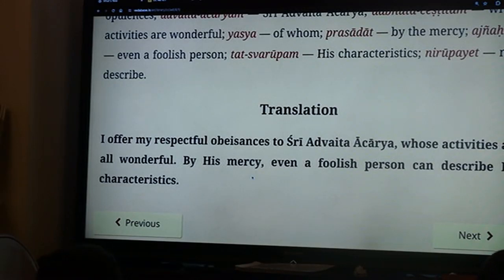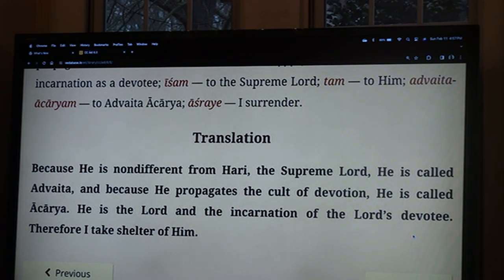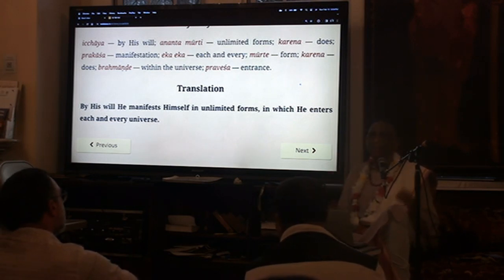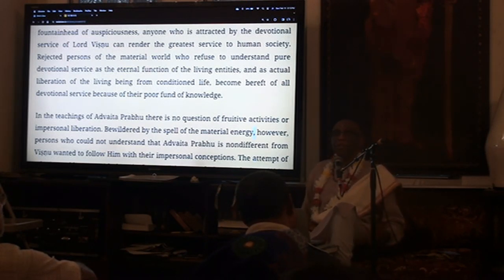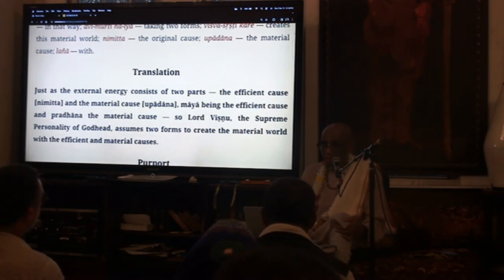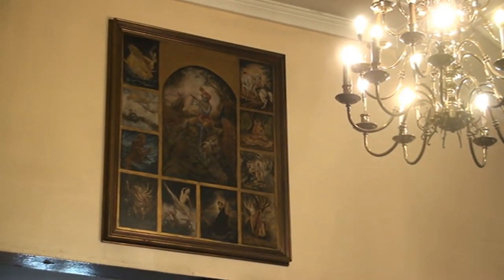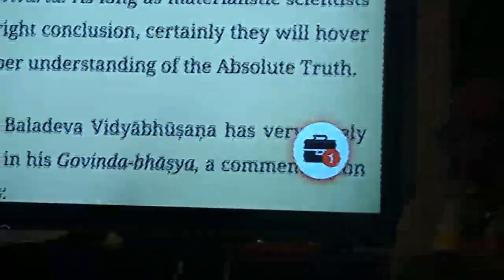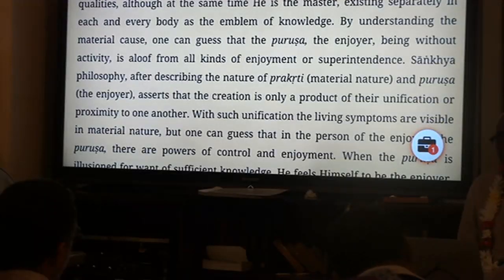02-11-24 Sunday class given by his grace Goparaj prabhu in Iskcon at Atlata Temple.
About glories of Sri Advaita acarya.Everyone enjoying the necter with there love and devotion,same time drinking the necter with full love and devotion.